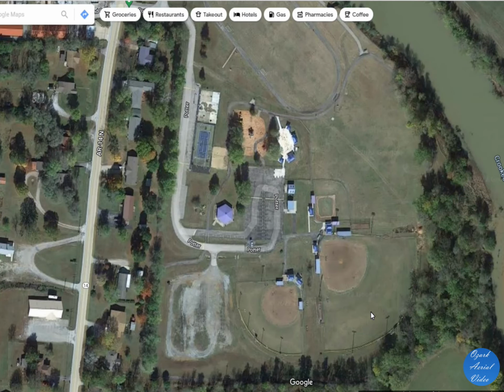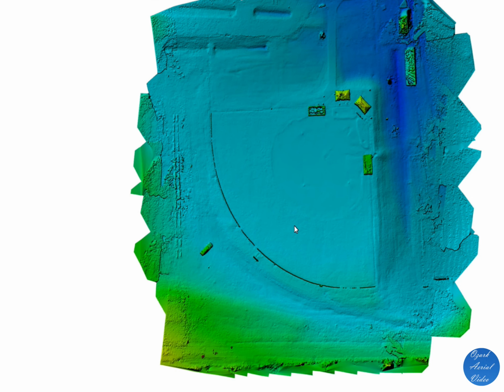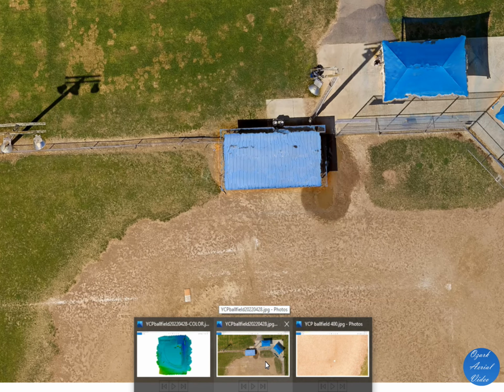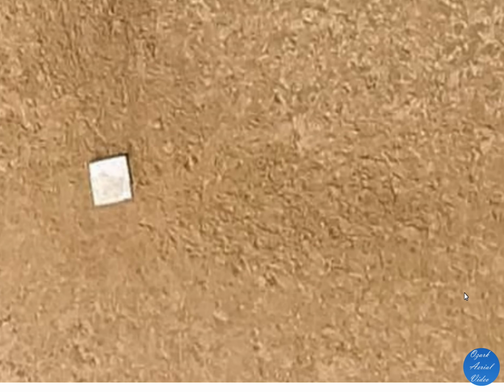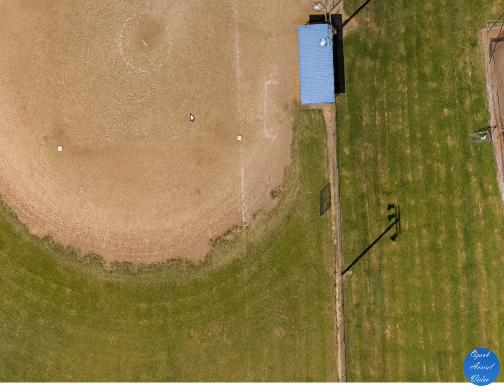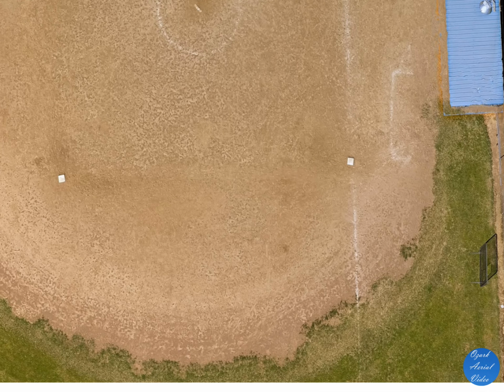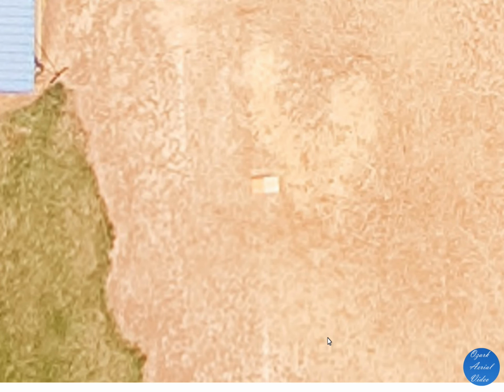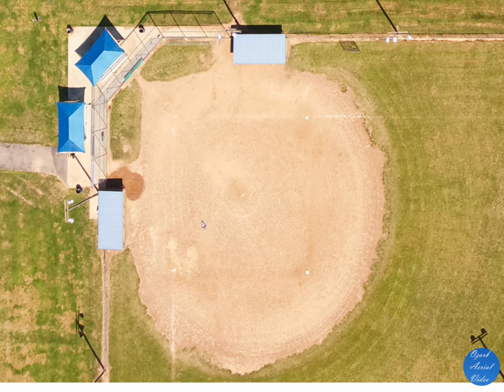2D Drone Mapping Better Used for Large Acreage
This video shows and compares drone 2D mapping with Google maps, and advantages & disadvantages of 2D mapping.  Summarily, 2D mapping does really well for low profile terrains; that is, no tall buildings.  Flying higher during drone capture helps to alleviate building distortion.  2D mapping is great for large acreage capture and will provide MUCH more ground detail than using Google maps.  More importantly, 2D mapping provides real-time capture of the ground, whereas Google maps may not update for years.  Overall, I think the map will improve with slower drone flight, which I will test in another flight.

Ozark Aerial Video captures a variety of video & photography, such as aerial, aerial 360's and panoramas, ground level, and interior video & photography.  We also capture short & long-term time-lapse capture.  Finished products are ready for you to use to promote your business.  Our pricing of services is competitive for a professional product.